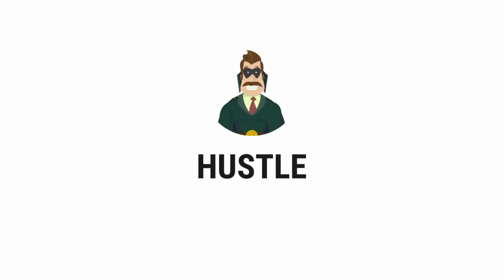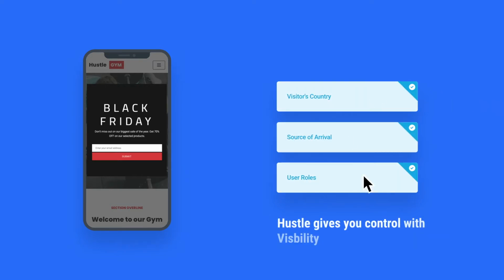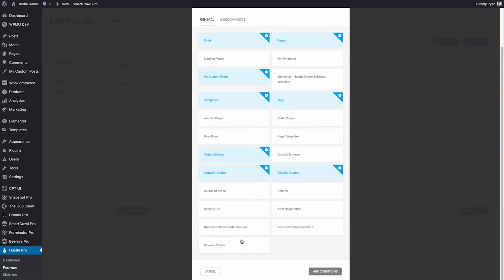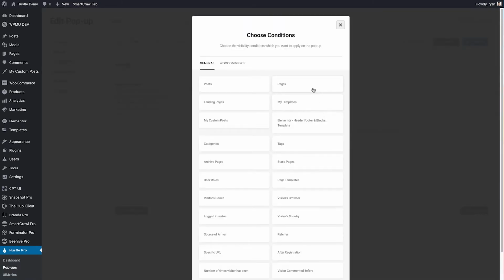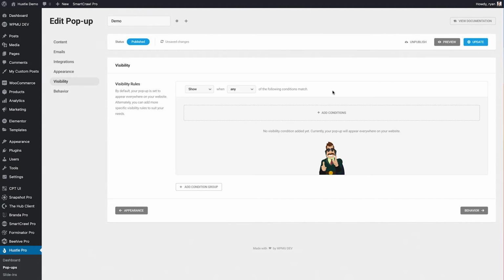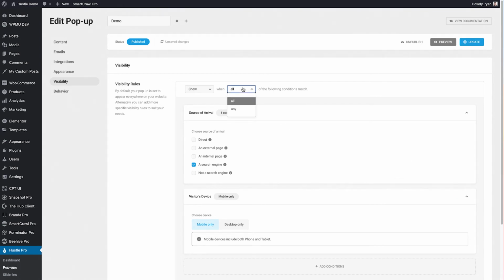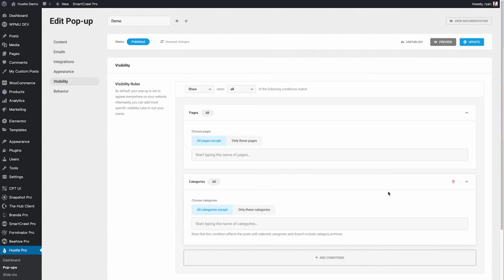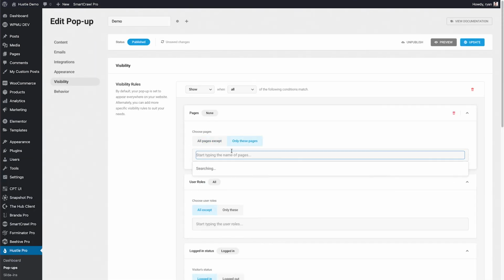How to use Popup Visibility Conditions in Hustle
When it comes to WordPress popup plugins, Hustle makes sure you are in control of where your popup will be shown which means you can be confident that the right users see the message you want.

With Hustle's visibility conditions, you can specifically target visitors by choosing conditions based on the post, page, category, tag, custom post type, users logged in status, device, country, browser cookie, and many more.

Hustle also adds Woo-specific conditions when WooCommerce is installed on your WordPress site, to help you boost your sales.

Want unlimited Hustle? Then check out Hustle Pro

00:00 Intro
00:53 Visibility Conditions
01:30 Show or Hide Rules
01:56 All or Any Rules
02:57 Mutually Exclusive Conditions
03:29 Visibility Condition Groups

Have a question, feedback, or a feature you would like to see?

Your All-In-One WordPress Platform
Super-powered hosting, support, site management, and plugins!